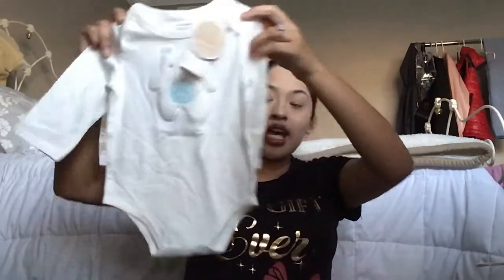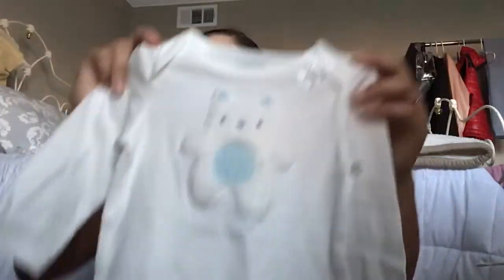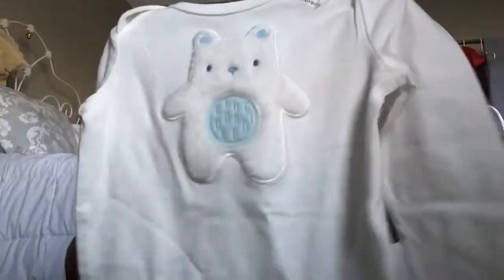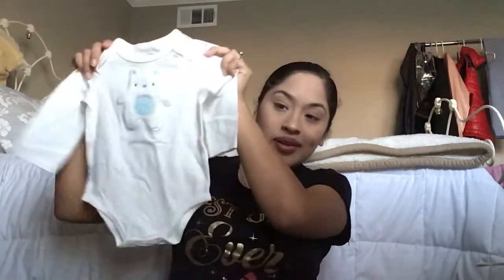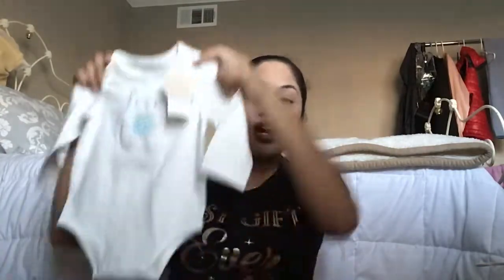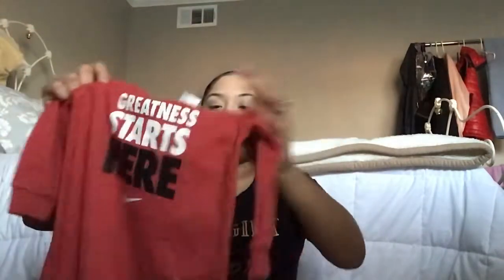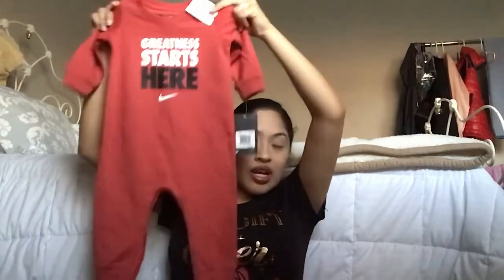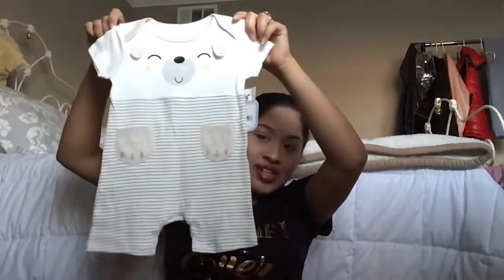First Baby Haul (Target,MACYS,Gap,& TjMaxx)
Baby Registry ❤️
Amazon Or